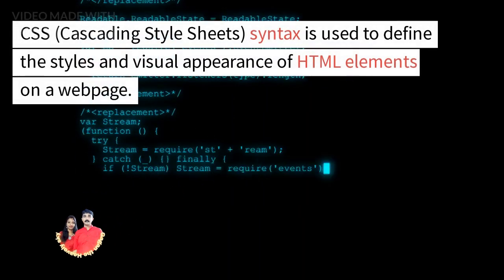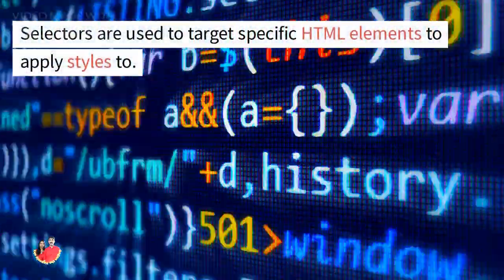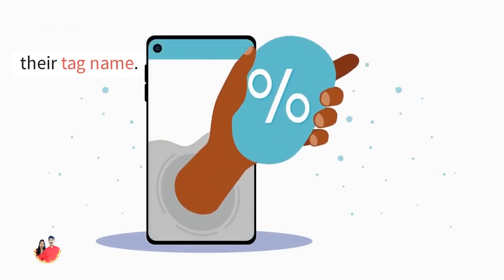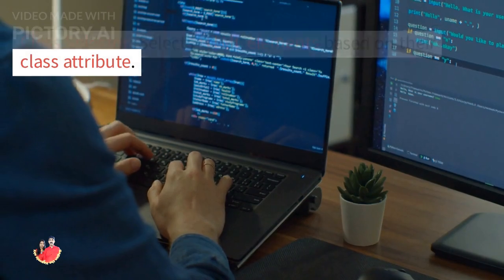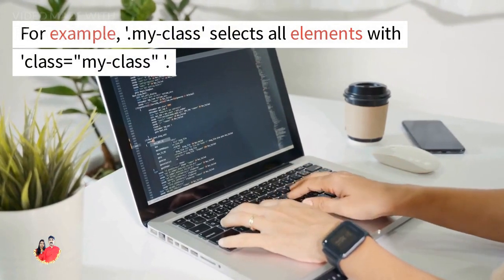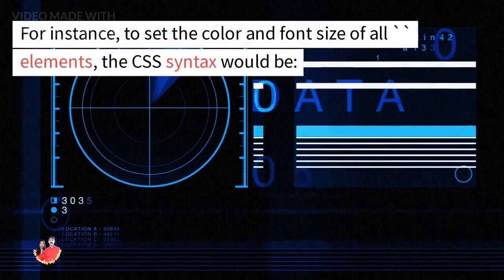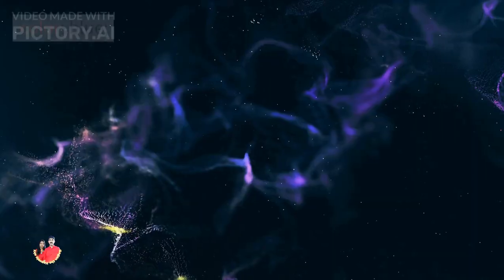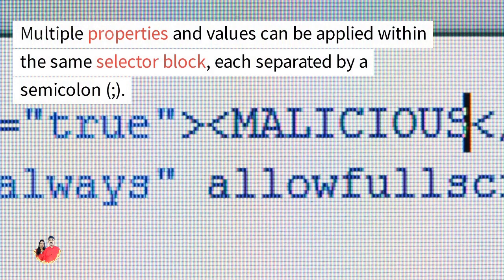CSS Syntax -2 || GAGAN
A CSS rule consists of a selector and a declaration block.

CSS Syntax
CSS selector

The selector points to the HTML element you want to style.

The declaration block contains one or more declarations separated by semicolons.

Each declaration includes a CSS property name and a value, separated by a colon.

Multiple CSS declarations are separated with semicolons, and declaration blocks are surrounded by curly braces.